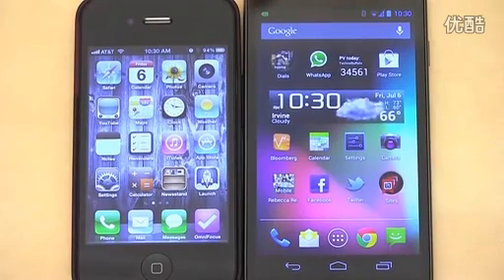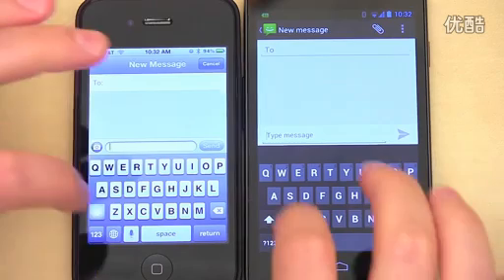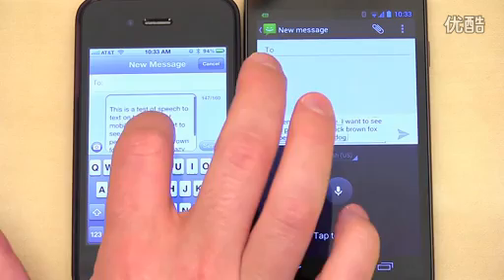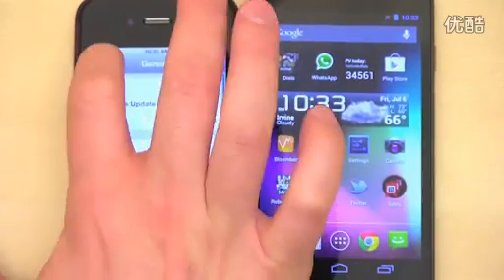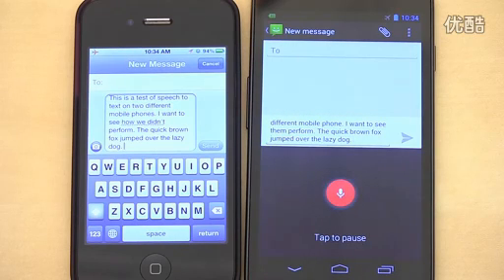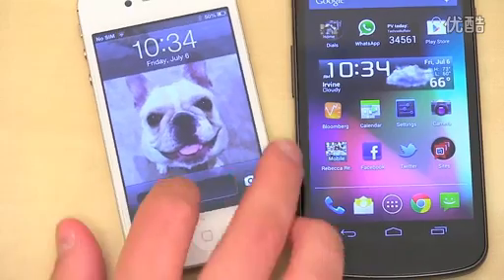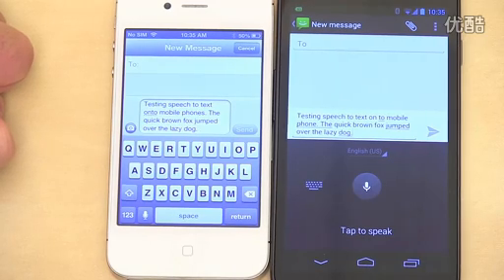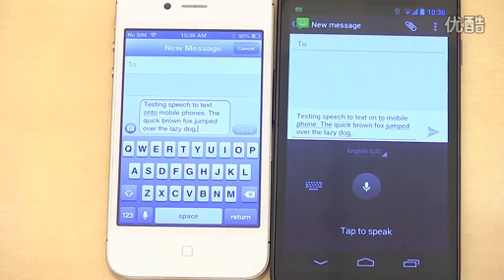Android OS VS Apple iOS